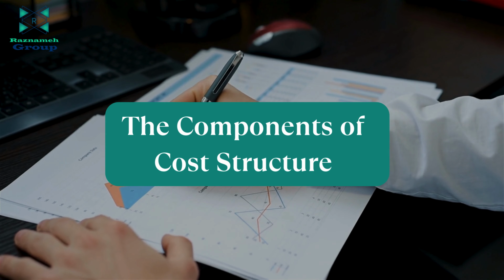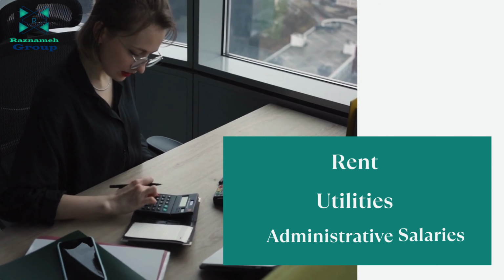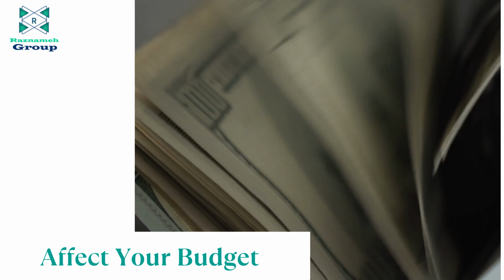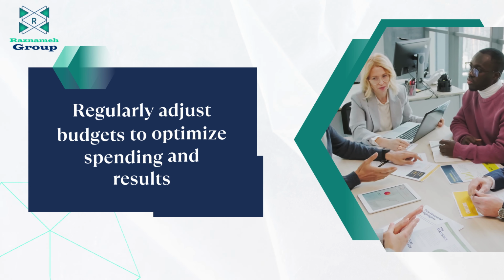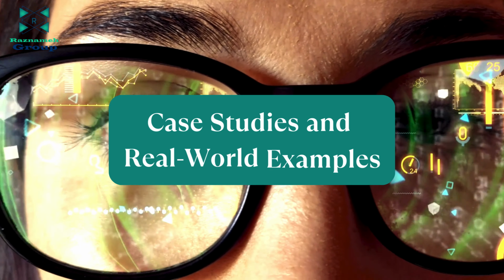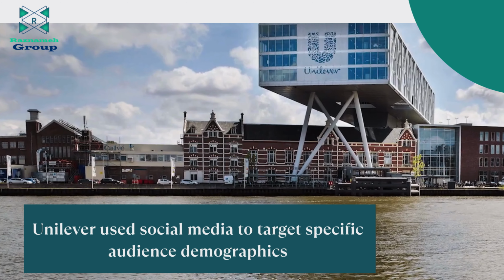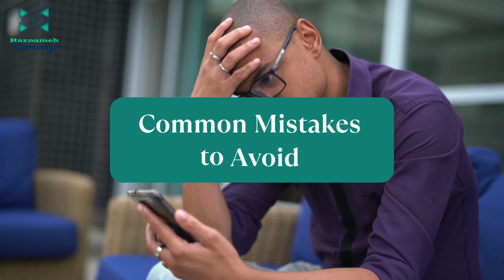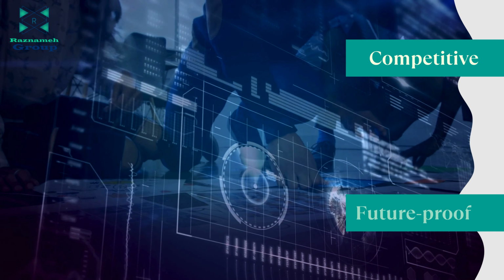Understanding Cost Structure in sales and marketing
Introduction to Cost Structure
The cost structure outlines the key expenses and financial commitments a business incurs in order to operate, deliver its products or services, and execute its strategy. It includes both fixed and variable costs and helps a company understand where it spends resources and how it can optimize its financial efficiency.

The Importance of Understanding Cost Structures in Sales and Marketing
Sales and marketing are essential functions for any business aiming to grow, engage customers, and build brand awareness. However, these activities come with costs that can significantly impact a company’s profitability and financial health. Understanding the various costs associated with sales and marketing is crucial for optimizing your budget, ensuring efficient resource allocation, and driving the most return on investment (ROI).

In this text, we will break down the primary costs involved in sales and marketing, explore ways to manage and optimize these expenses, and explain how understanding these costs contributes to more effective decision-making.